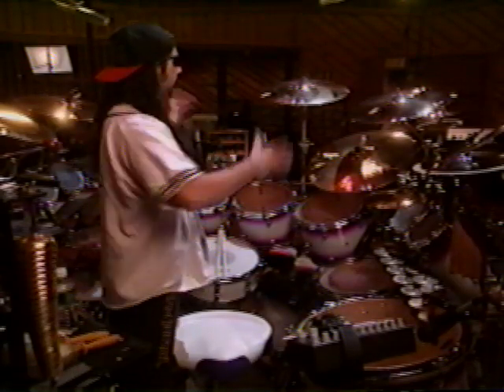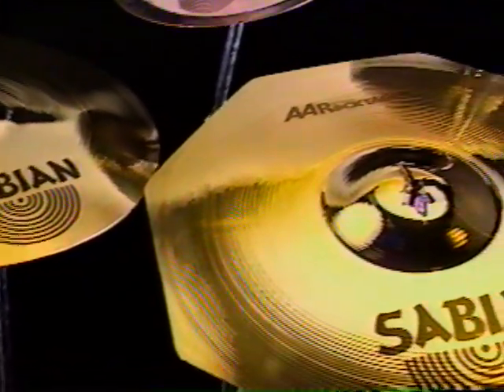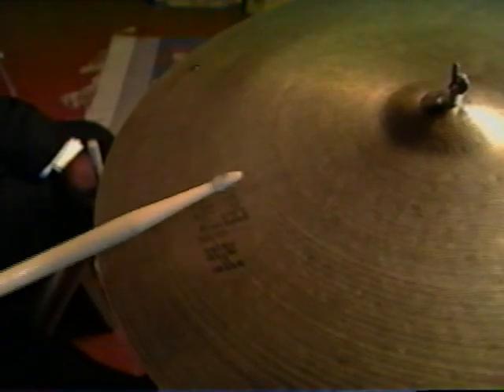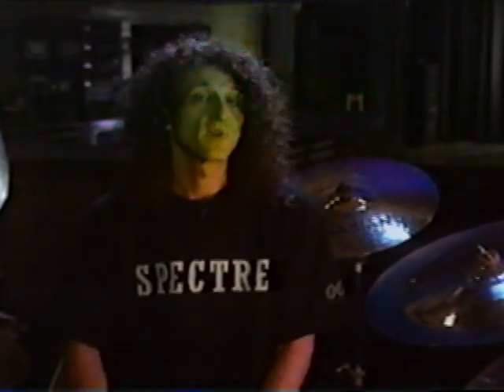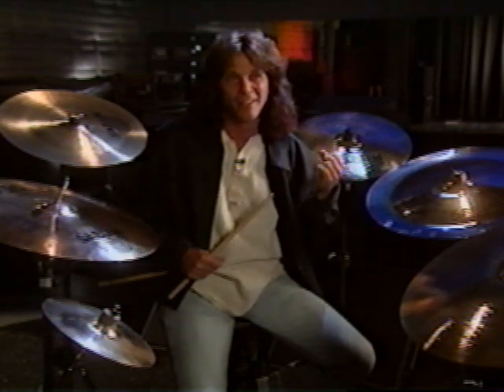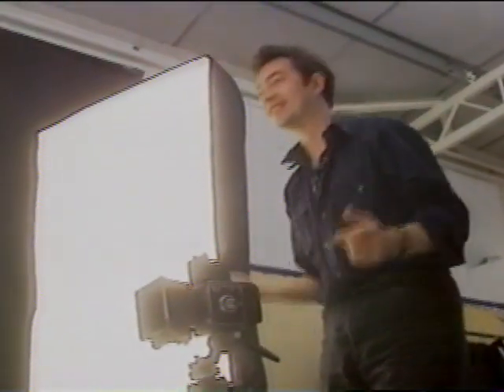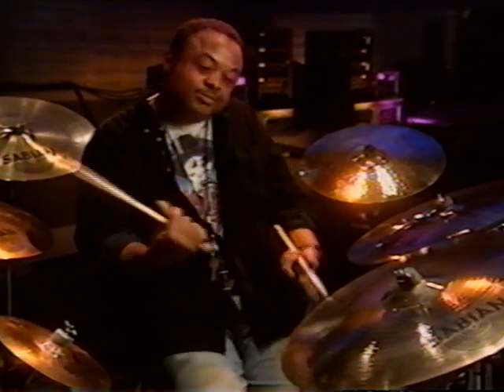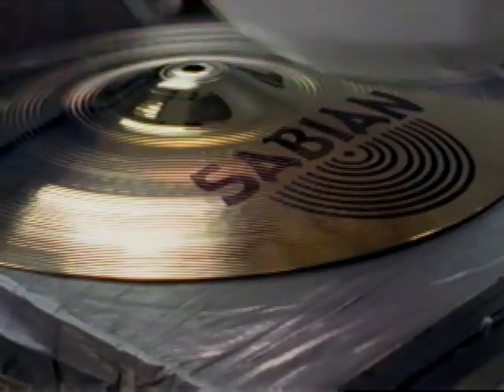"Sabian: Hear the Difference" VHS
A look at Sabian cymbals through the eyes of famous drummers.